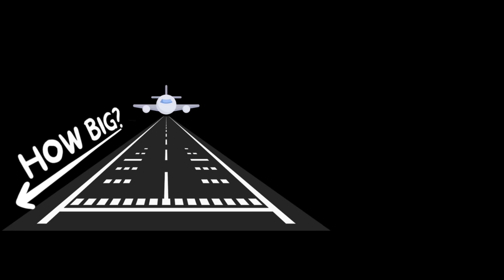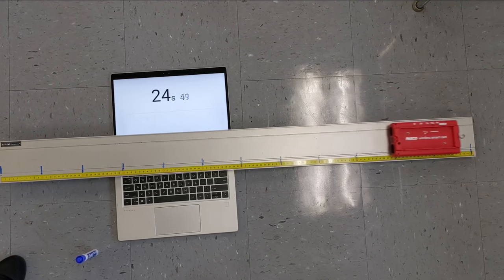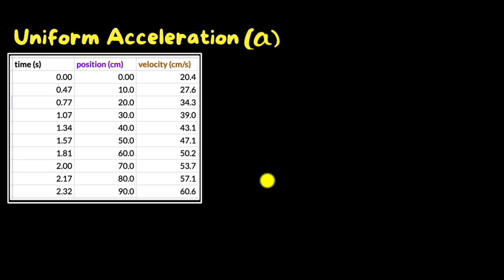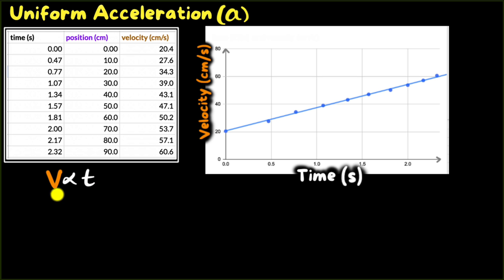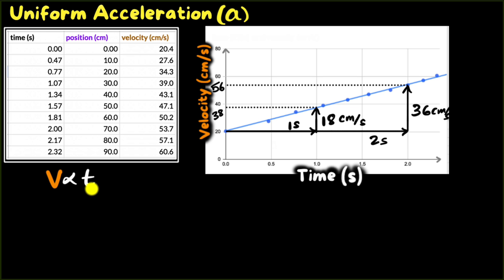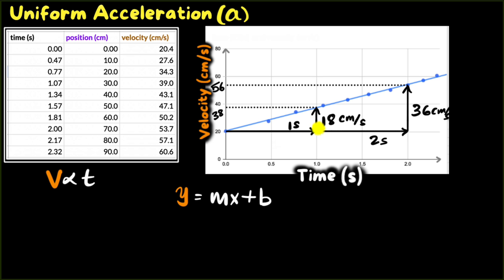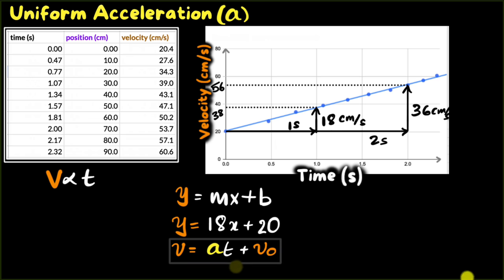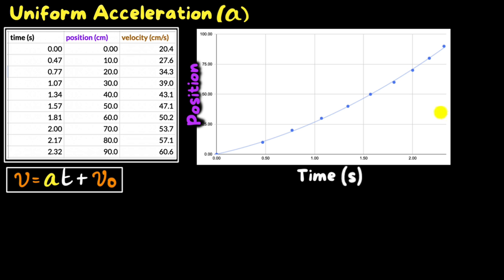Developing kinematic equations from data | AP Physics | Khan Academy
Courses on Khan Academy are always 100% free. Start practicing—and saving your progress—now!

Experimental data for an object moving with constant acceleration can be used to develop the kinematic equations. See how this can be accomplished using a process called linearization.

Sections:
00:00 - Intro
00:30 - What is a mathematical model?
01:26 - The first kinematic equation
05:26 - The second kinematic equation
08:10 - Linearization
09:27 - The third kinematic equation